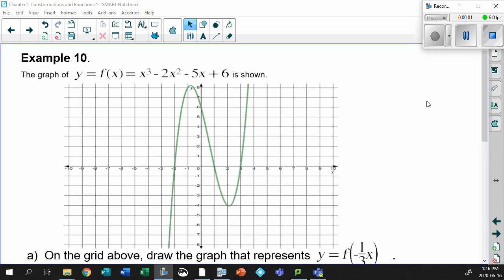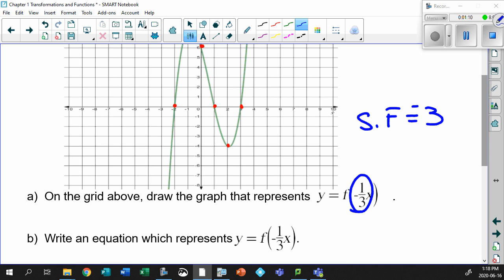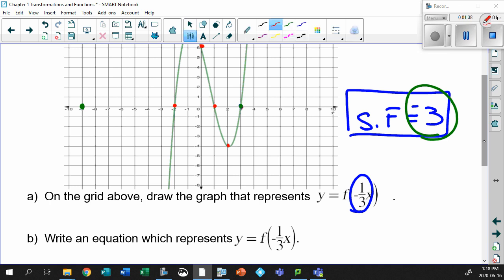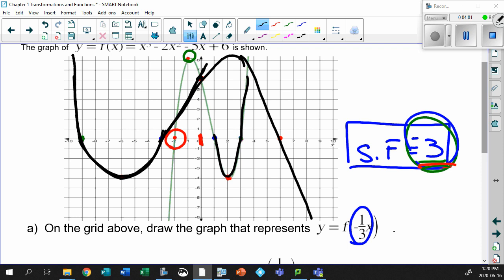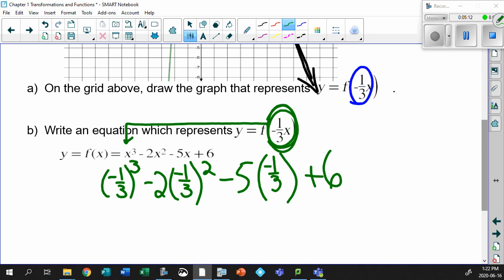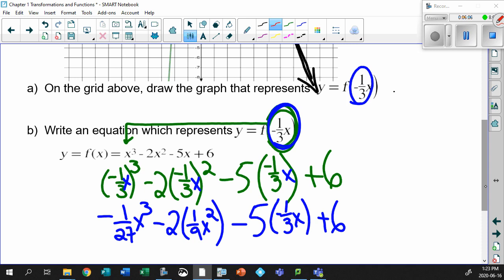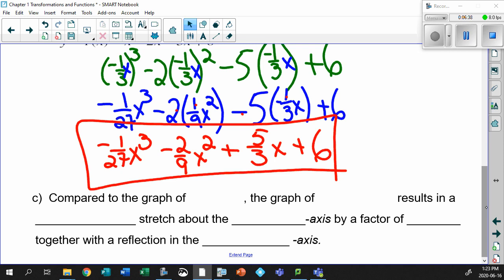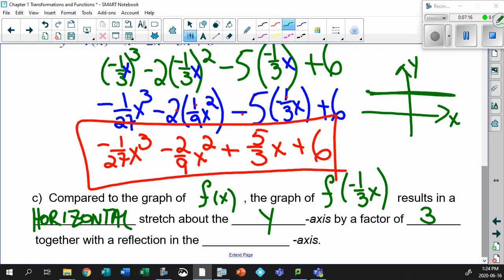Unit 1 2B 13 Transforming A Graph on a Grid